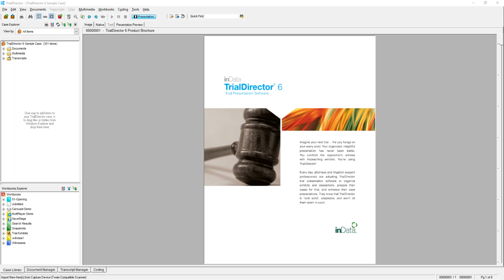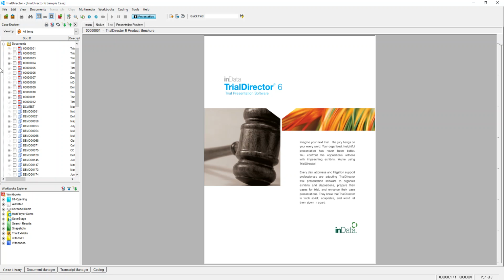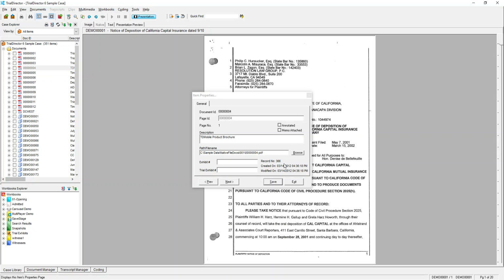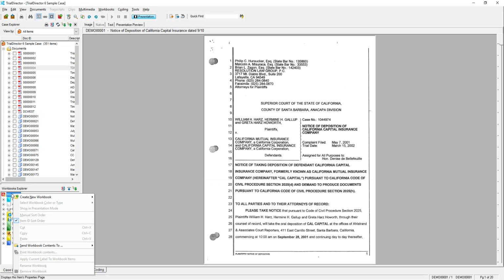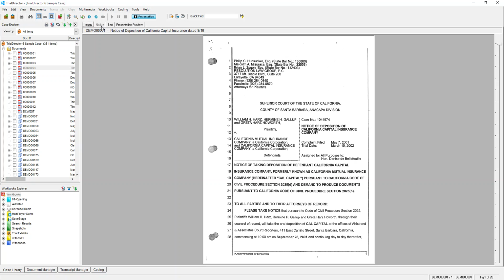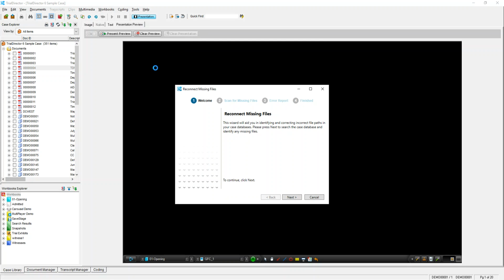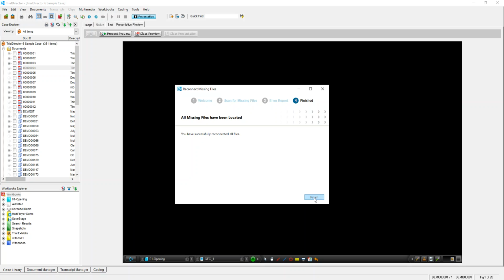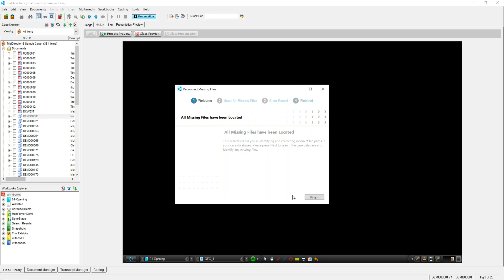Part 1 - Trial Director Practical